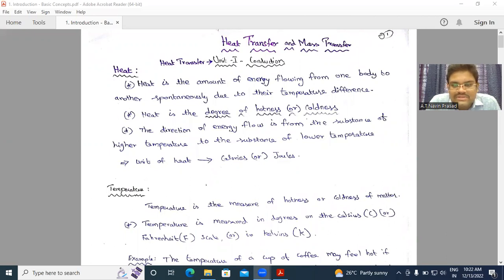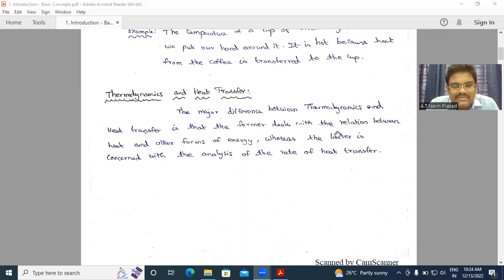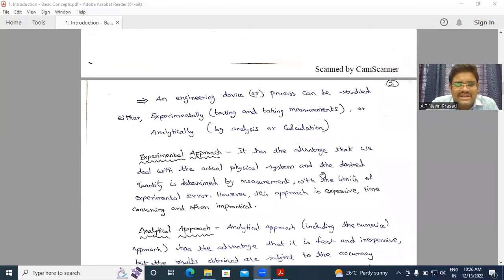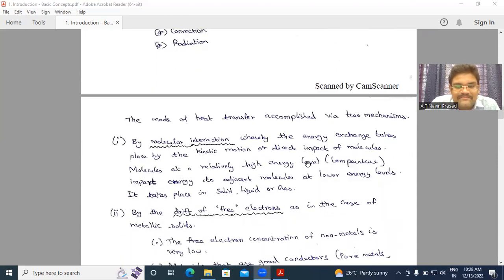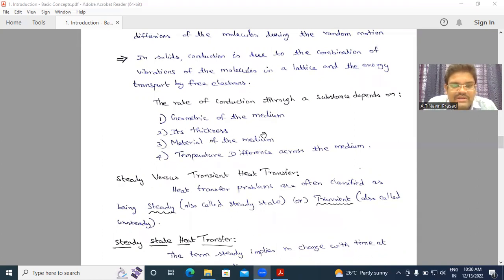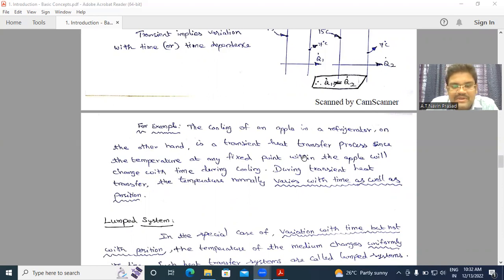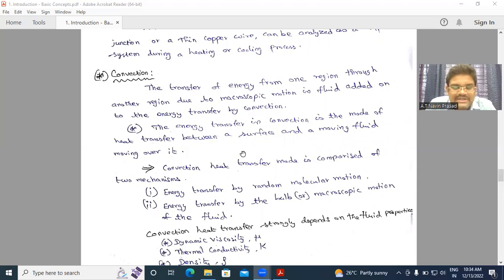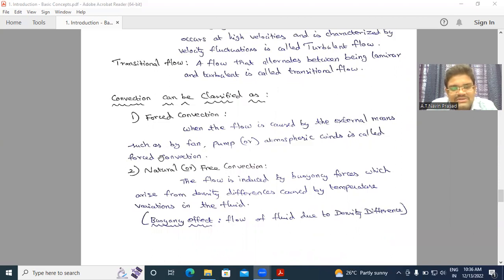Heat Transfer Basic Concepts